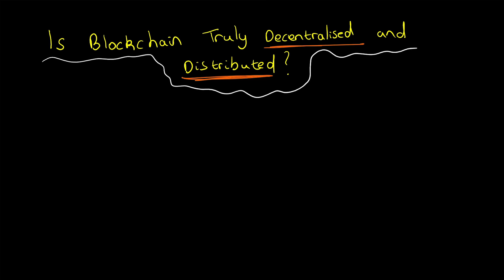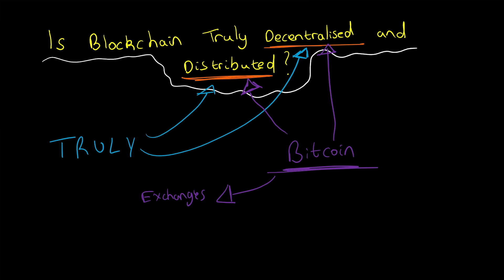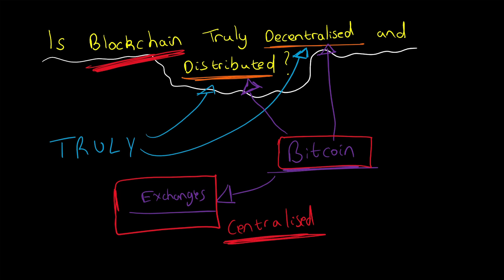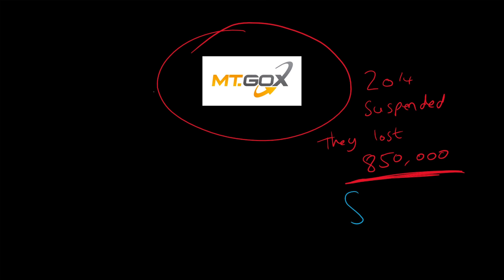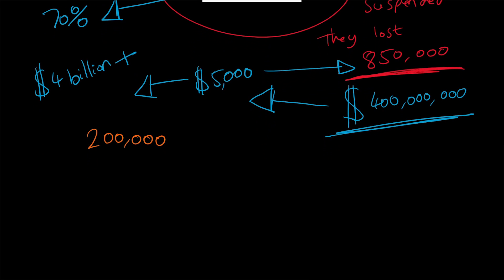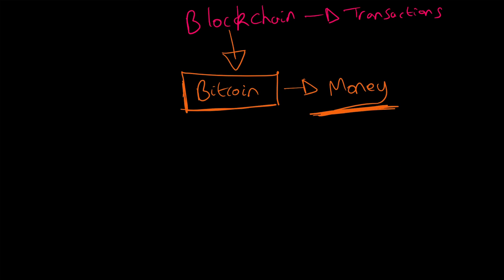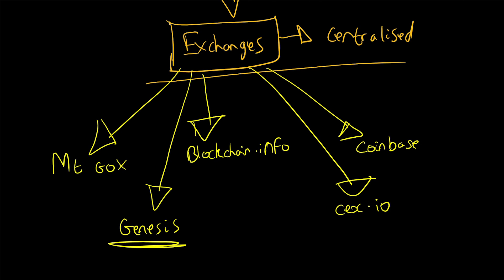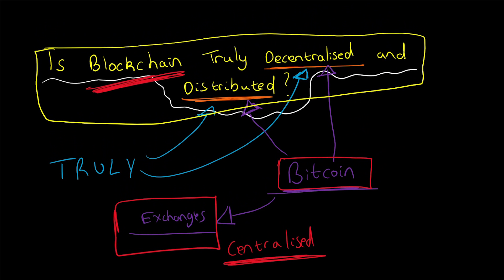Is Blockchain Truly Decentralised and Distributed? [Blockchain & Cryptocurrency (Bitcoin, Ethereum)]